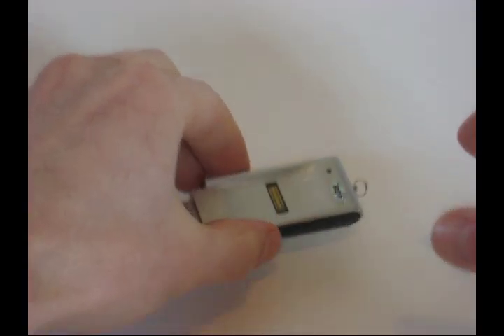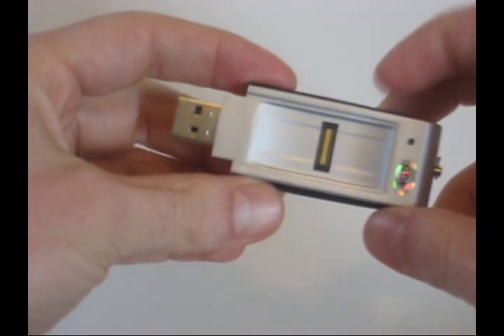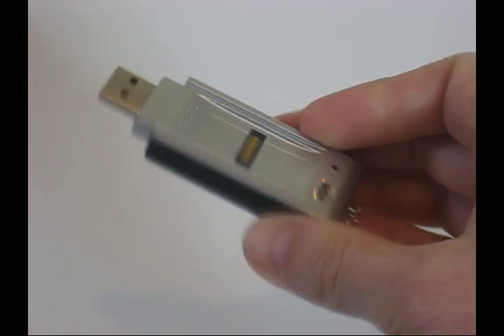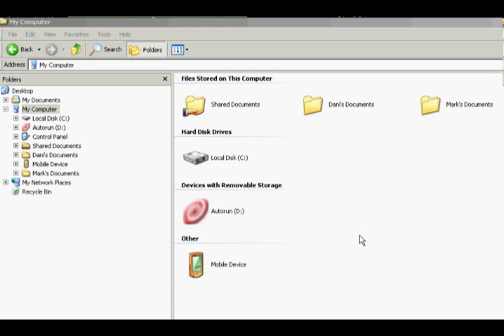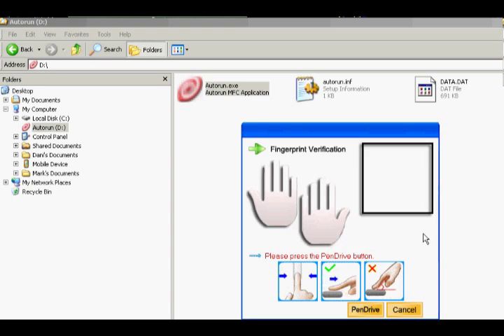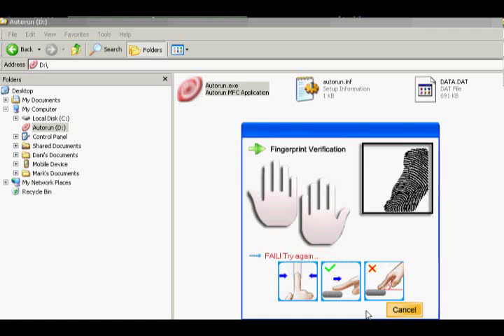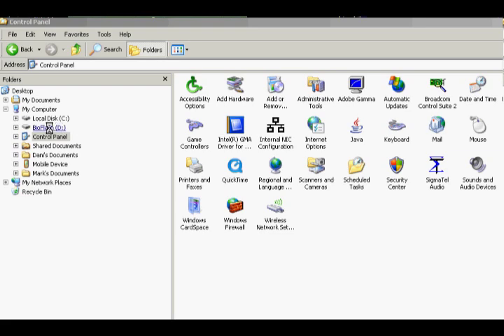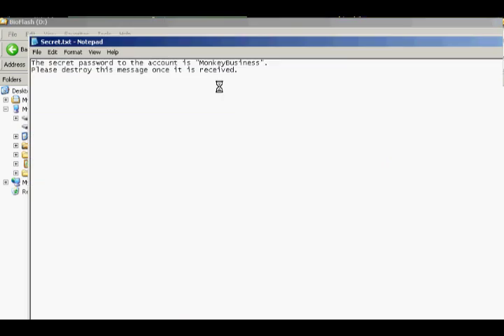Secure USB Thumb Drive with Biometric Fingerprint Scanner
The new biometric USB flash drive provides secure data protection by requiring an authenticated fingerprint to access files. Once the drive is plugged in, the security features are instantly recognized on all current Windows operating systems without the need of downloading any drivers. Simply plug in the drive, swipe your fingerprint, and you have instant access to all of your protected files. With 4, 8, or 16GB of data storage available, you'll always have the secure files you need everywhere you go. Now you can securely store your files, folders, documents, photos, music and e-work with confidence.